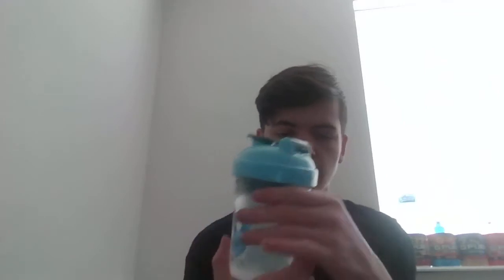I mixed the Pewdiepie inspired G-Fuel flavor with Roman Atwood's Flavor! (Is the mix any good!?!?)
Leave some comments of flavors you would like to see us mix together aswell as some games you would like to see me play!
Add me on ps4- Xx_KyleGamez_xX
go check out my brother on twitch his name is platamari